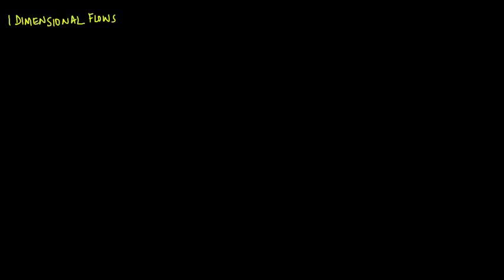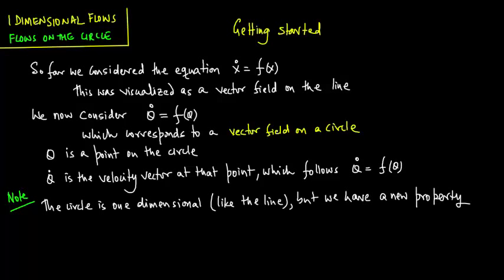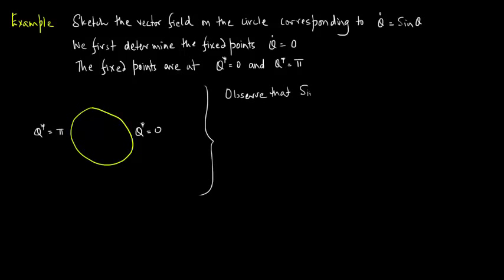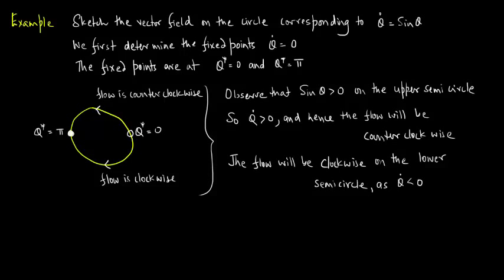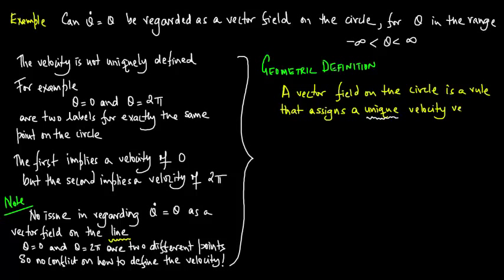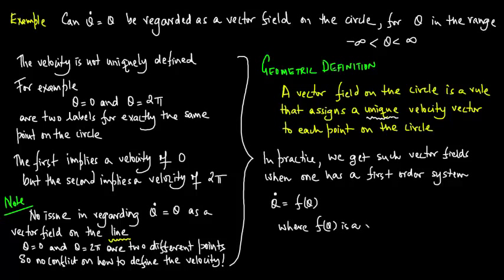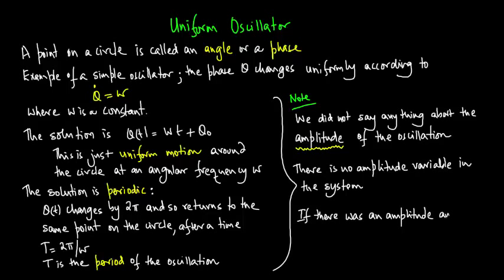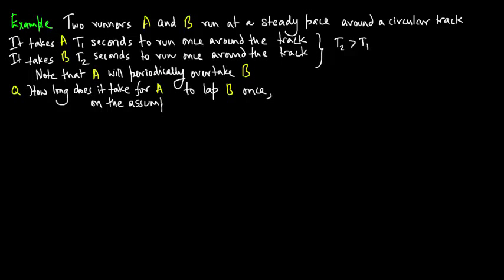1-Dimensional Flows, Flows on the Circle, Lecture 1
1-Dimensional Flows, Flows on the Circle: getting started